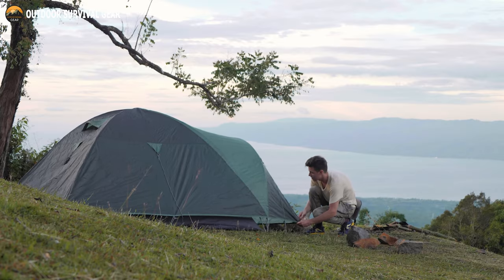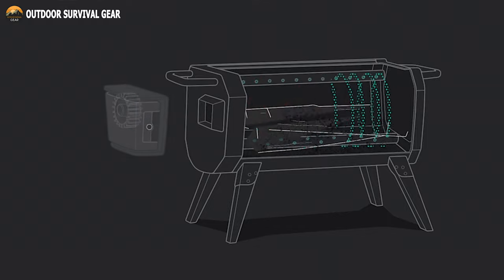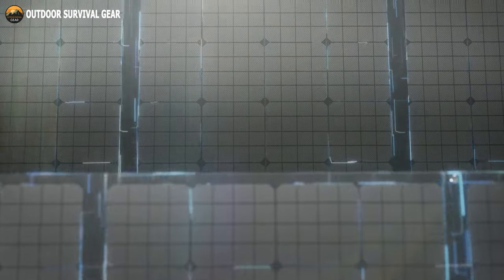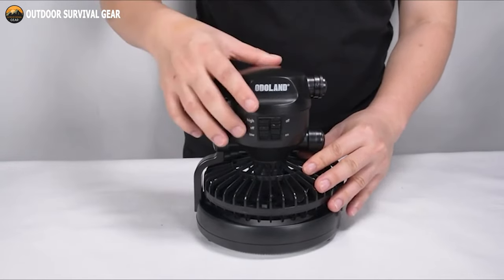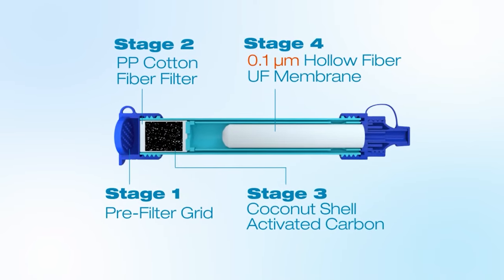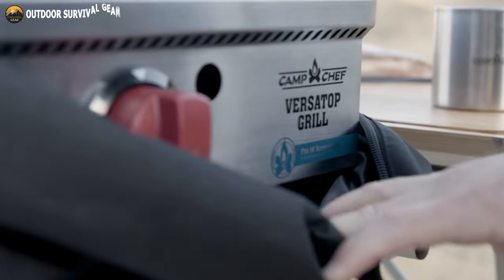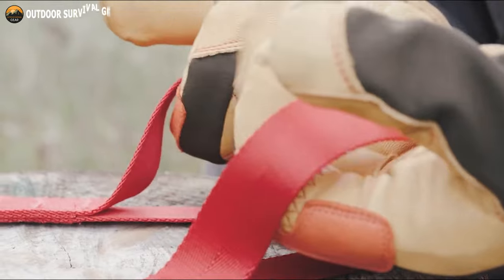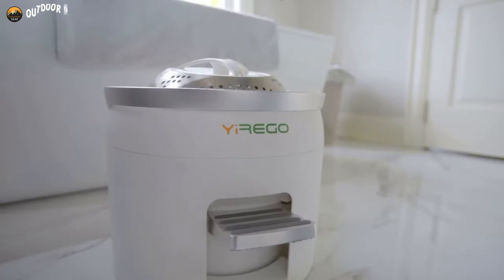10 Incredible Gear & Gadgets To Take Your Camping Trips To The Next Level - Part 2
Camping is an activity that provides a perfect escape from the hustle and bustle of daily life. Whether you're a seasoned camper or a first-timer, having the right gear and gadgets can make all the difference in enhancing your experience in the great outdoors. In this video, we will explore 10 incredible gear and gadgets that will take your camping trips to the next level. From compact hammocks to portable washing machines, we'll cover everything you need to make your camping trip more comfortable, convenient, and enjoyable. So, pack your bags, grab your gear, and get ready to experience the great outdoors like never before!

00:00 - Introduction

00:45 - 10. Night Cat Camping Hammock Tent

01:57 - 9. BioLite FirePit+

03:19 - 8. Jackery Solar Generator 2000 Pro

04:35 - 7. Odoland LED Lantern + Ceiling Fan

05:28 - 6. Sea to Summit X Pot

06:30 - 5. Membrane Solutions Gravity Water Filter Pro

07:35 - 4. Camp Chef VersaTop

08:36 - 3. Thermacell Patio Shield Mosquito Repeller

09:36 - 2. Nordic Pocket Saw

10:33 - 1. Yirego Drumi